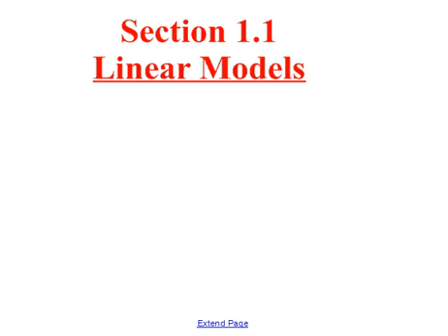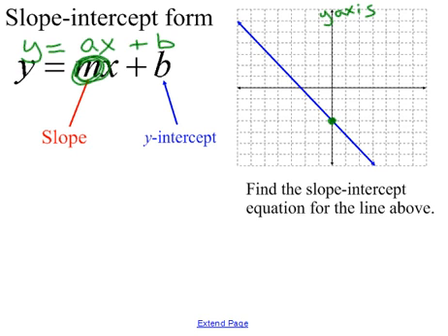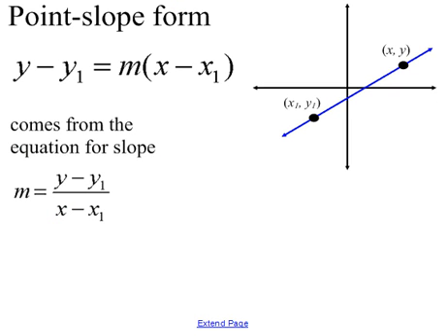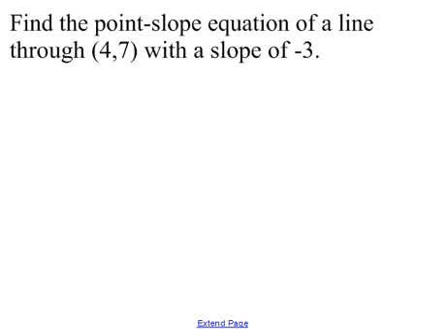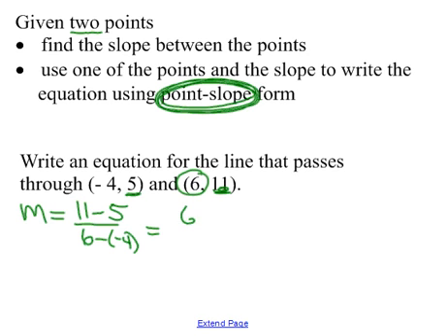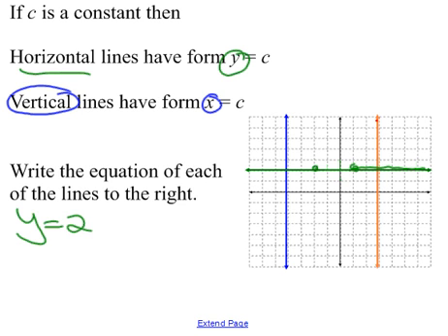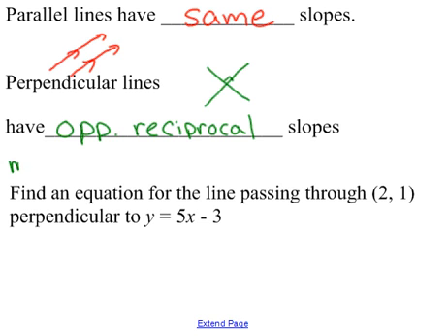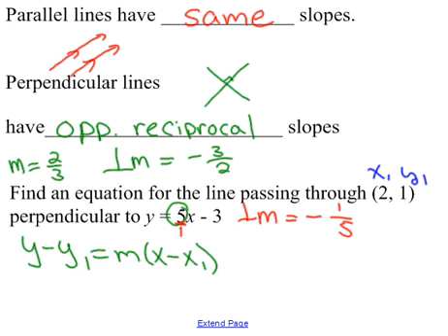linearmodels take 3